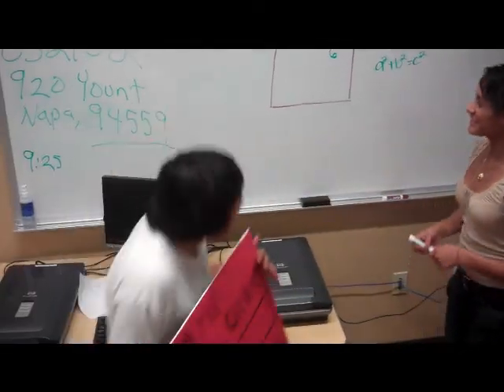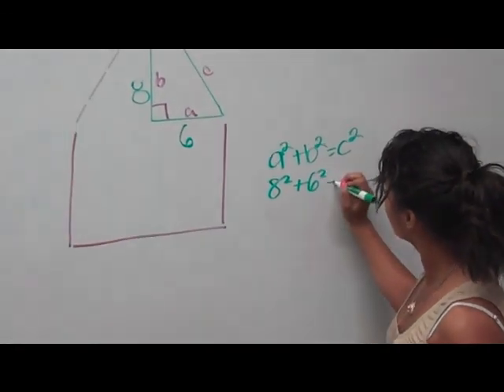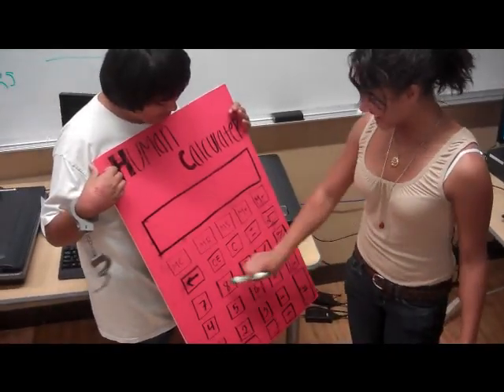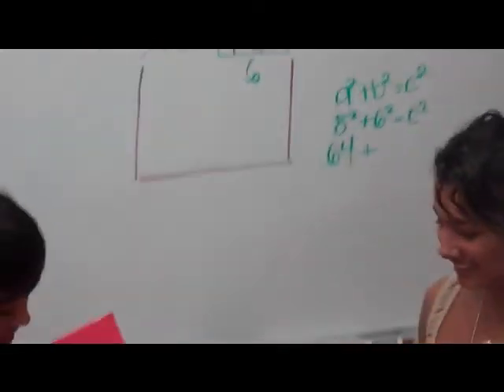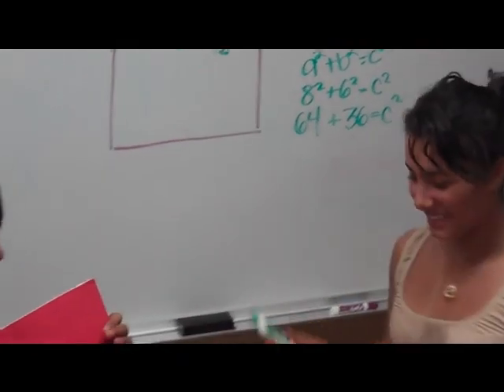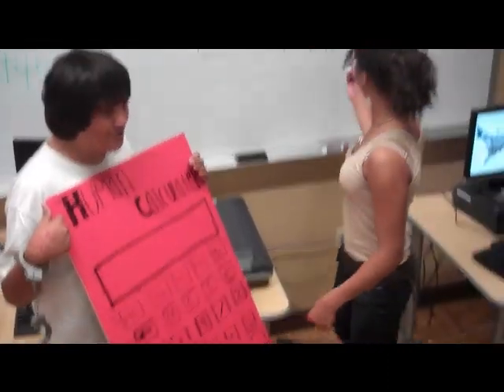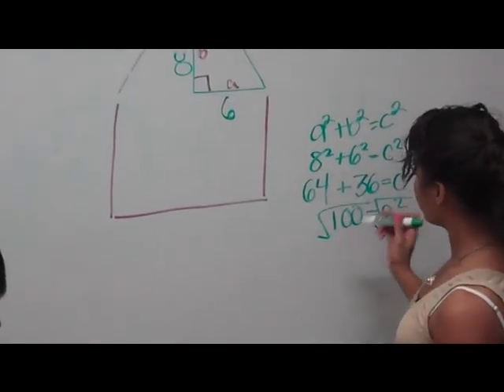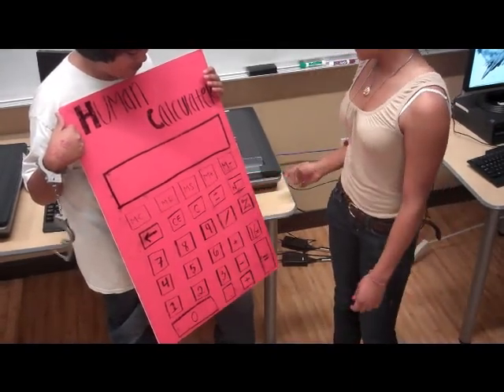Math Vid Final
Pythagorean Theorem project